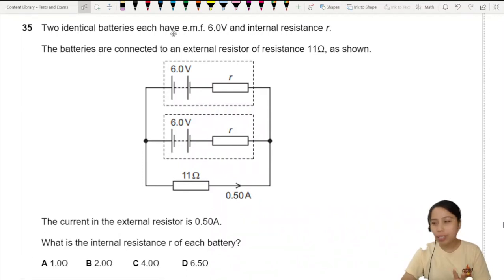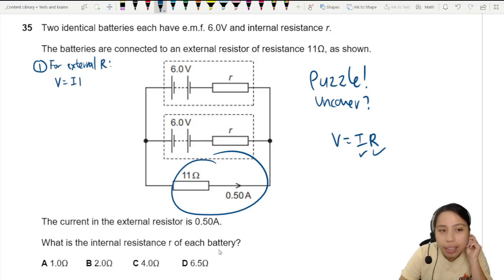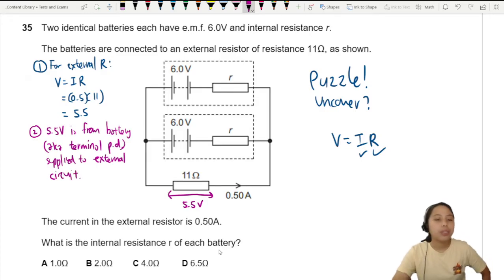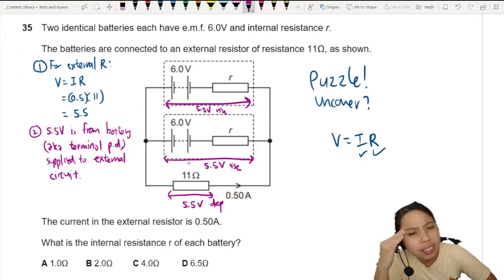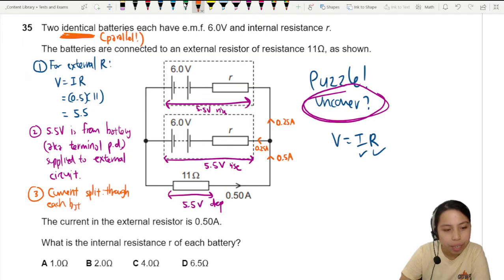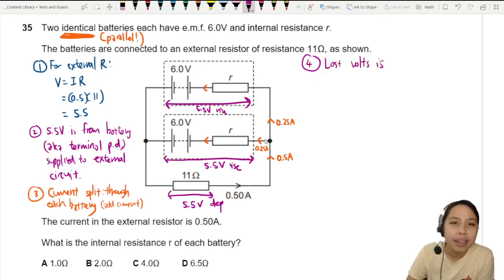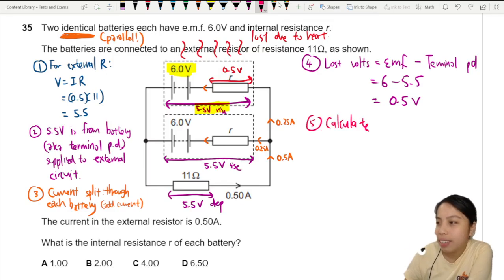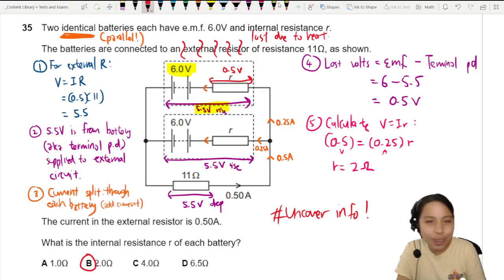MJ16 P13 Q37 Parallel Battery Internal Resistance | May/June 2016 | Cambridge A Level 9702 Physics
9702/13/M/J/16: Two identical batteries each have e.m.f. 6.0 V and internal resistance r. The batteries are connected to an external resistor of resistance 11 Ω, as shown. The current in the external resistor is 0.50 A. What is the internal resistance r of each battery?